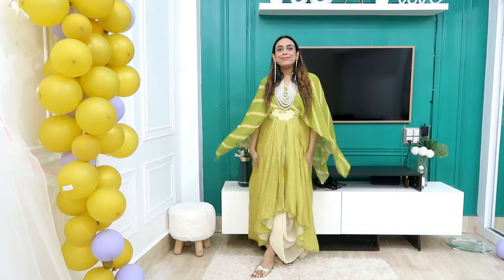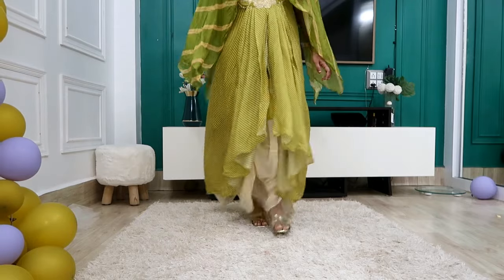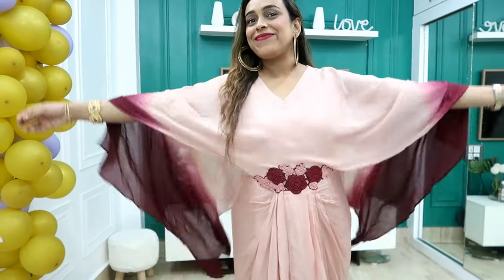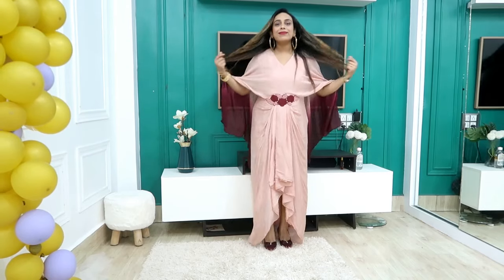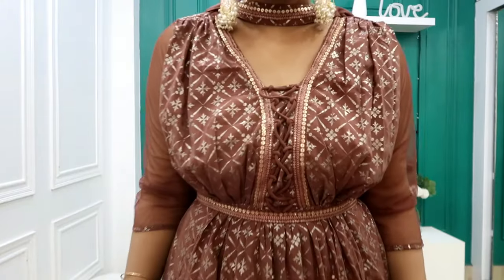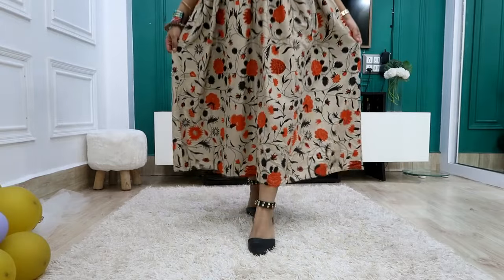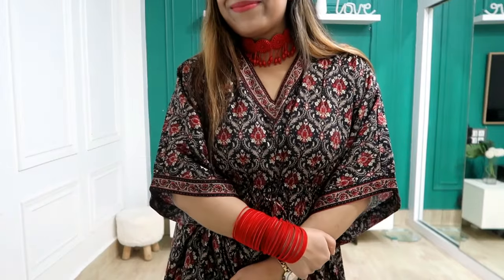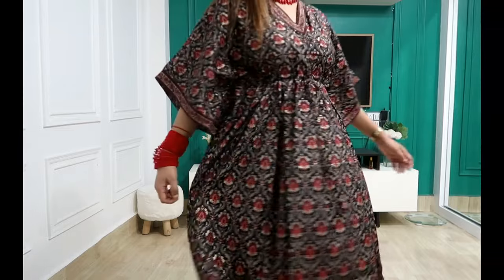Myntra Festive Wear Dresses || kurta ~ Dresses ~ || Best Festive Outfit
Hello Peeps,

topics coverred -